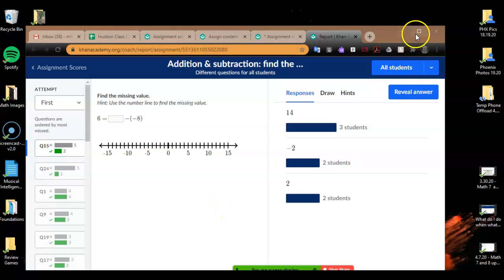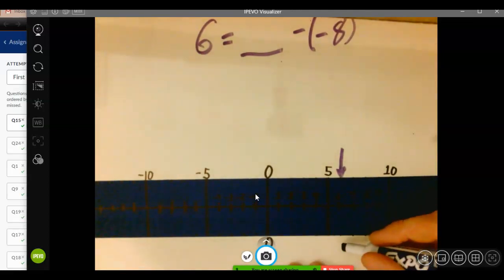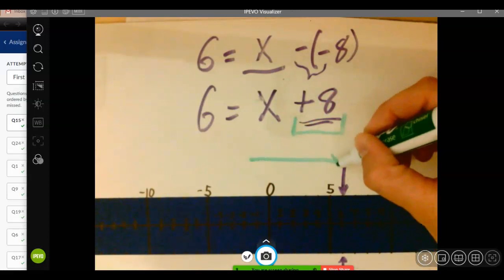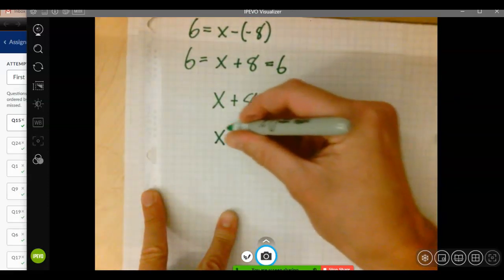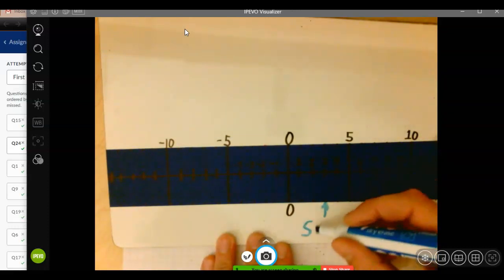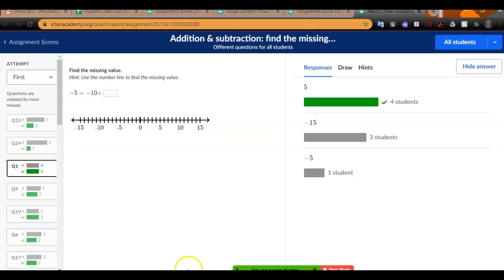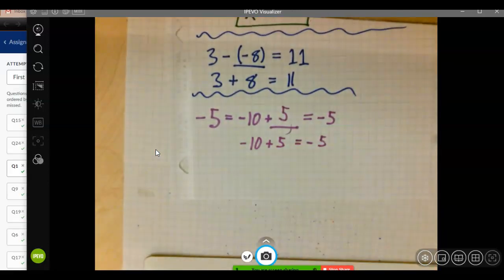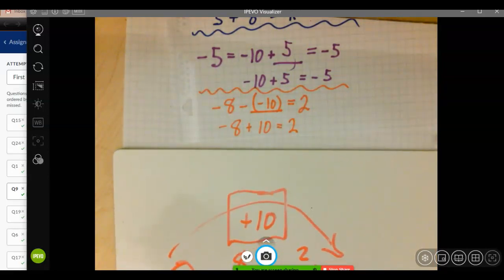Number Line Problems Review